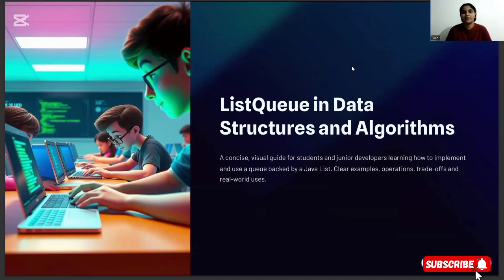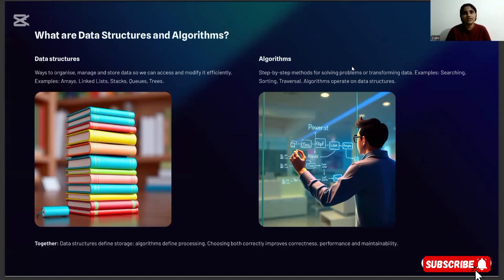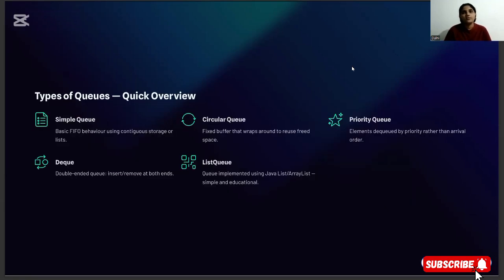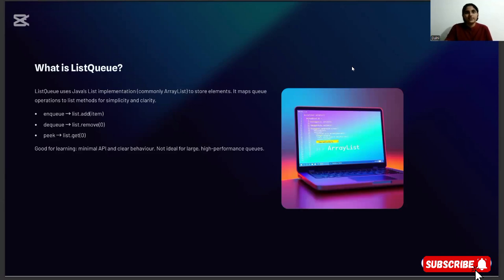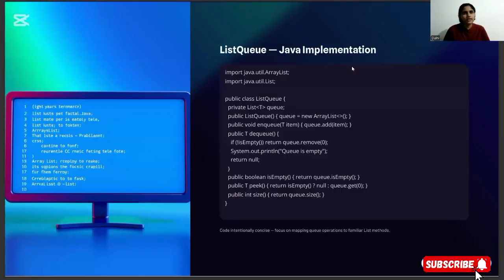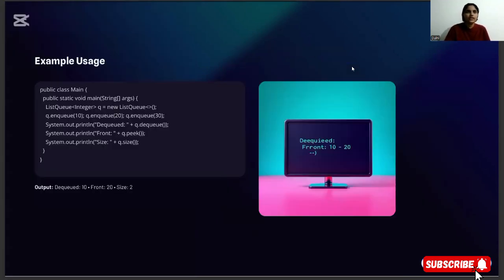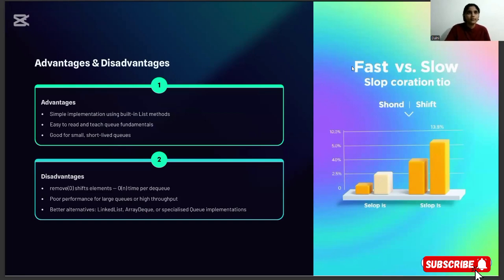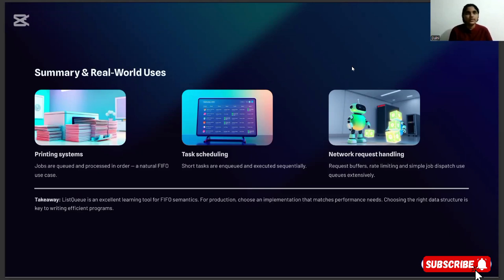Data Structures and Algorithms - ListQueue